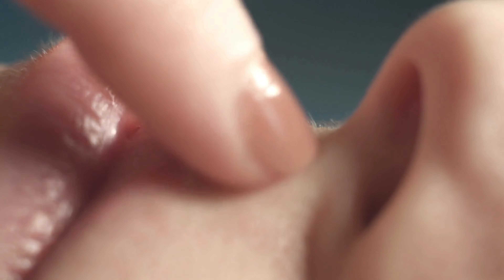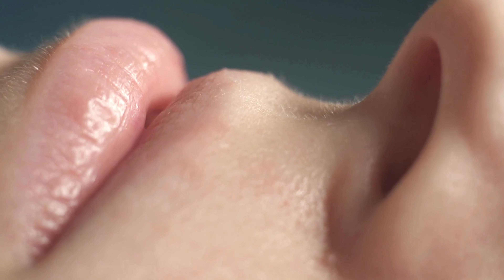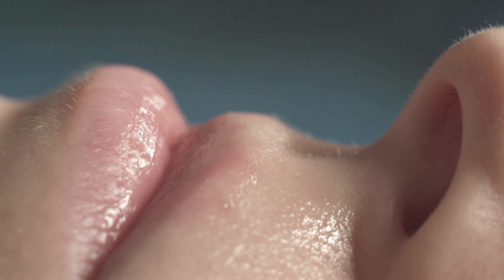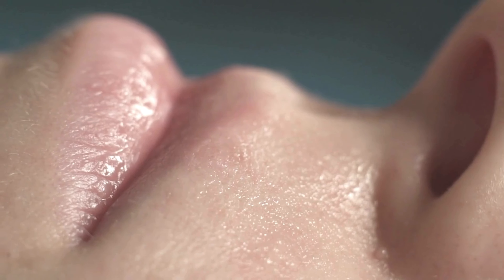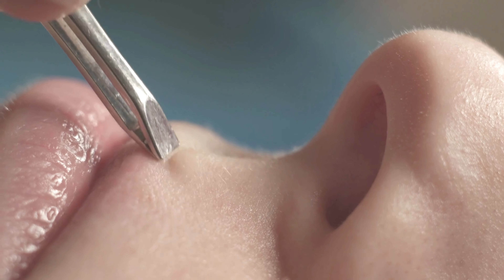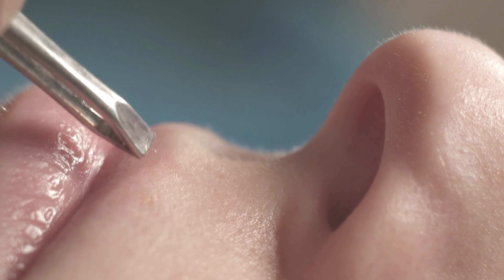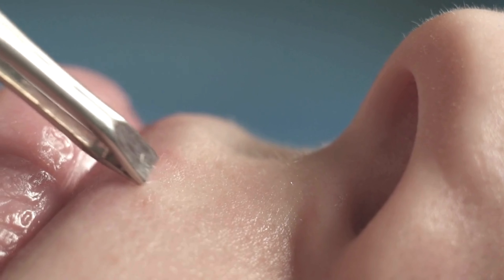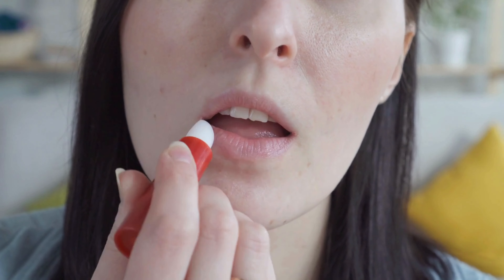Upper Lips Tiny Hair Removal | Ultra Closeup Macro Shots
For women, meticulous grooming often extends to the removal of tiny hairs around the lips, particularly the delicate region above the upper lip. Two popular methods cater to this specific concern: waxing and using a plucking tool, commonly known as tweezers. Watch the video to know more!